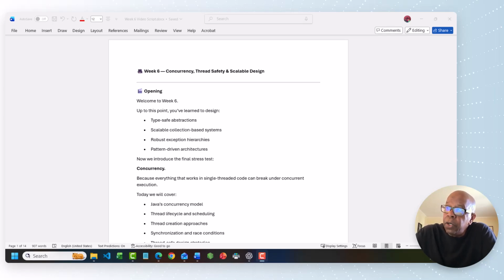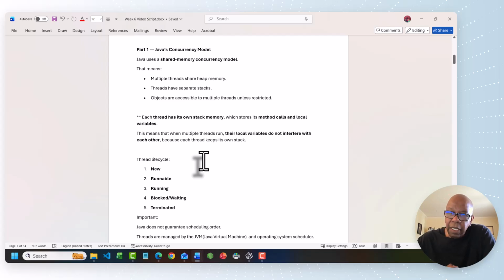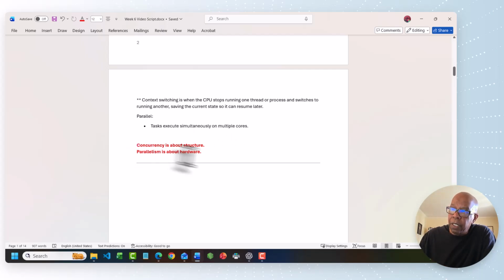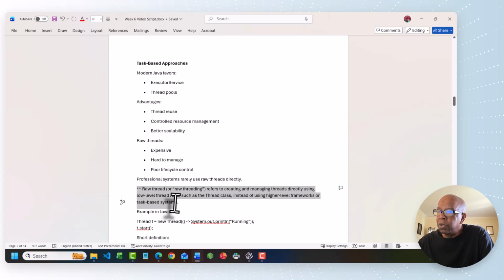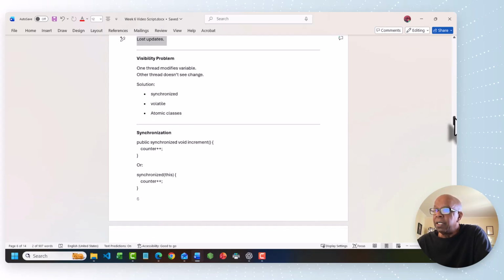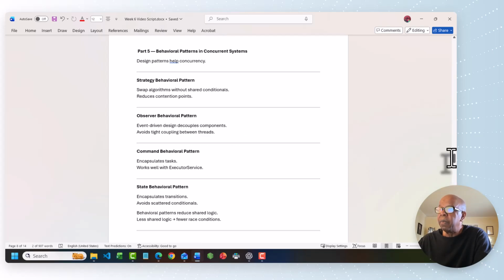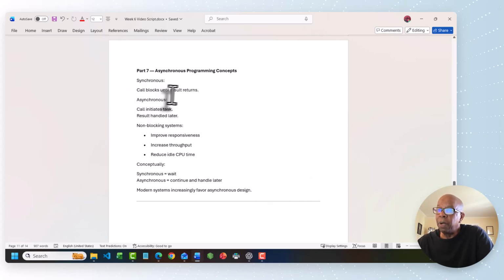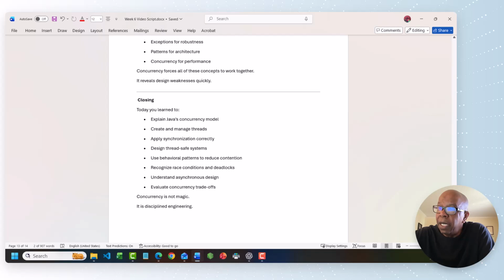Week 6 CS320 Advanced OOP Video Lecture